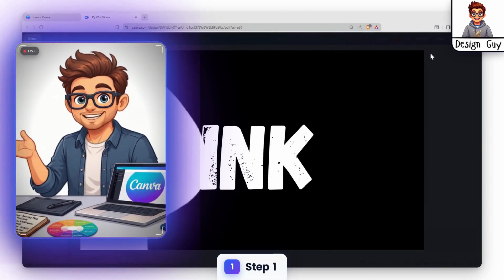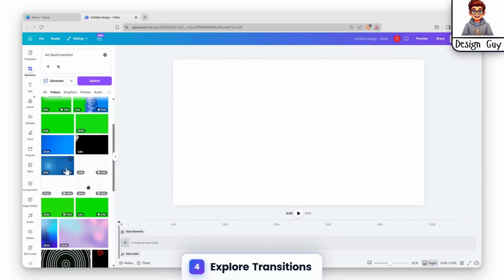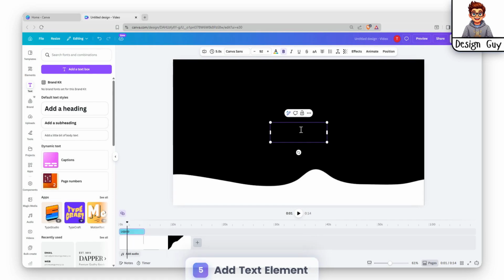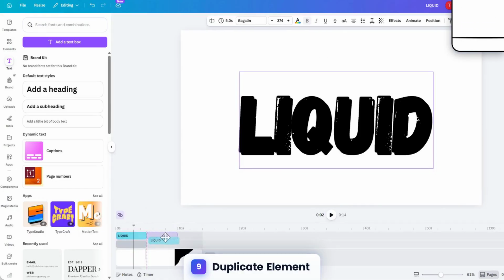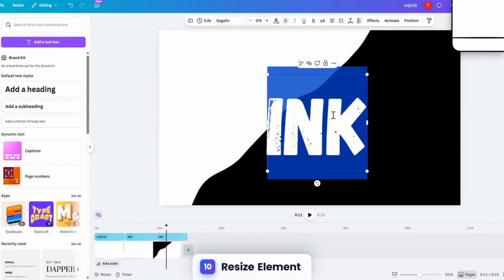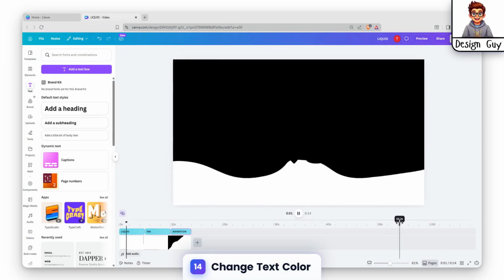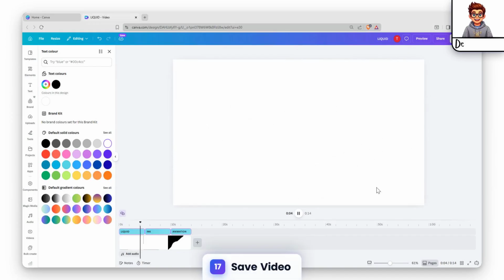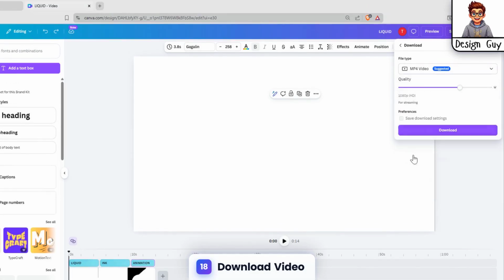How to Create Liquid Ink Text Reveal Animation in Canva [2026] [Step-by-Step]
Learn how to create stunning liquid ink text reveal animation in Canva with this detailed guide. Master the art of animating bold text using Canva's video and transition features to produce smooth and visually appealing liquid effects. Whether you are designing social media content, presentations, or eye-catching videos, this tutorial covers everything you need to know about liquid ink animations.

In this video, you'll discover how to select bold fonts for maximum impact, add and customize the 'Ink Liquid Transition,' apply seamless text animations, and adjust colors to make your liquid ink text pop. Enhance your Canva skills with key tips on duplicating elements, resizing, and timing transitions effectively for professional results.

What You'll Learn:
- How to start a Canva video project with liquid ink text animation
- Selecting the perfect bold font for ink effects
- Adding and applying 'Ink Liquid Transition' elements for smooth reveals
- Adjusting text size, color, and position to optimize readability
- Previewing and fine-tuning animation timing
- Saving and exporting high-quality video files from Canva

Step-by-Step Process:
1. Open Canva and create a new design
2. Select Landscape video as your project type
3. Search and add 'Ink Liquid Transition' element
4. Apply transition effects between clips
5. Add and edit text with liquid transition effect
6. Change font styles and colors as needed
7. Preview your video with audio
8. Duplicate and resize animation elements
9. Center and adjust your text on the canvas
10. Reduce clip durations for perfect pacing
11. Save, share, and download your final video

Ready to wow your audience with liquid ink text animation?